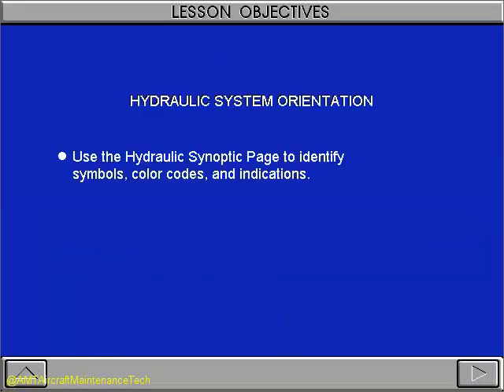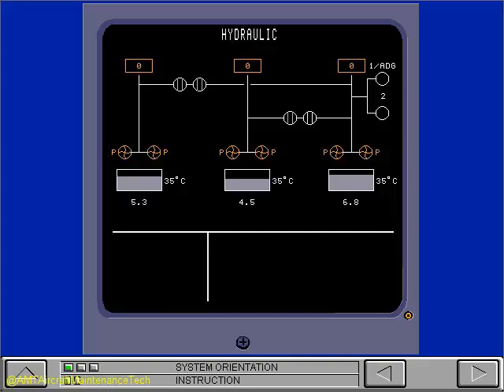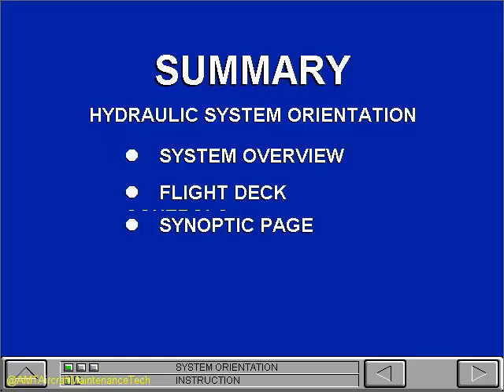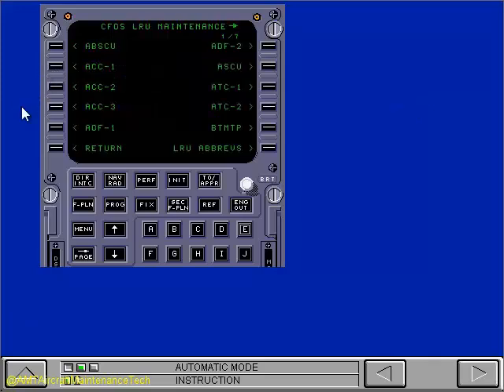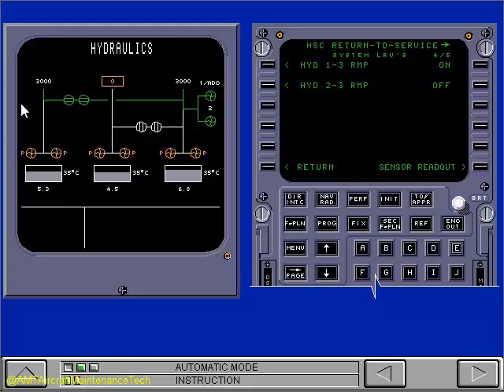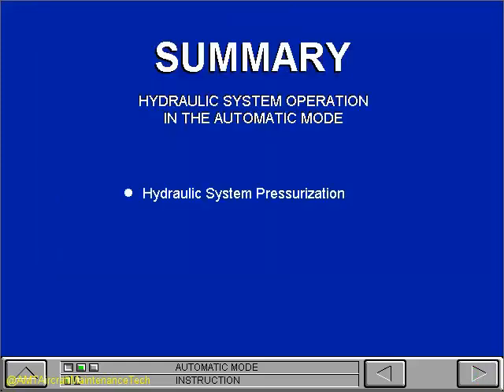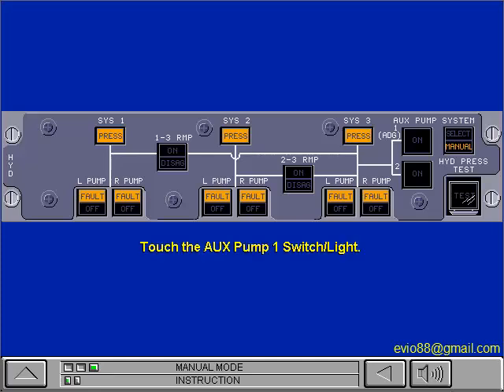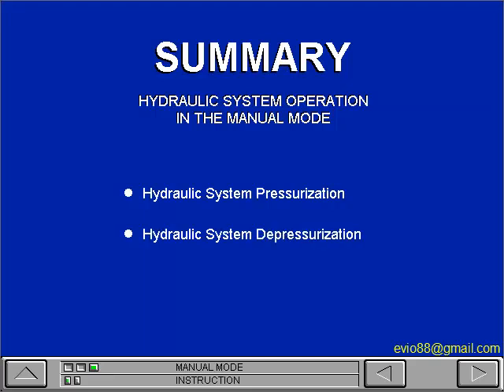001 MD11 CBT 290801 - HYDRAULIC SYSTEM OPERATION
001 MD11 CBT 290801 - HYDRAULIC SYSTEM OPERATION